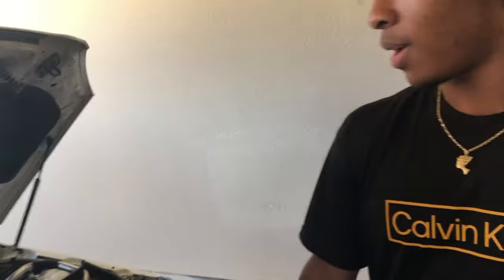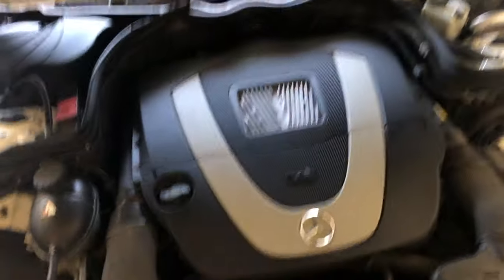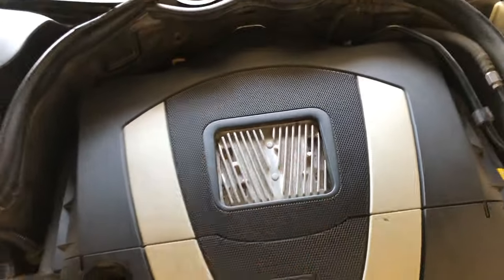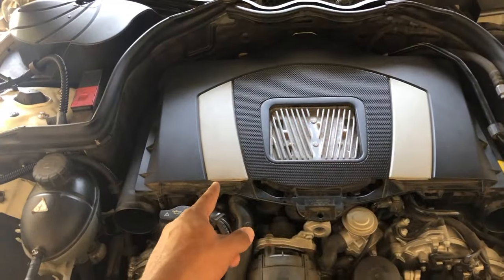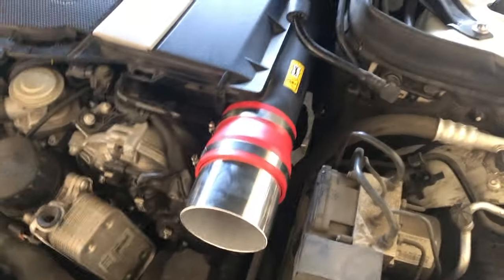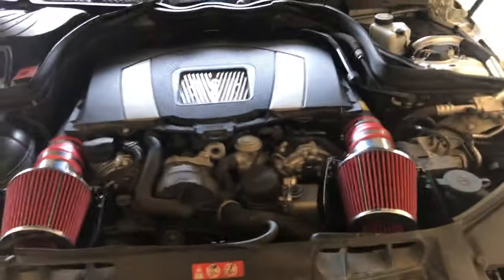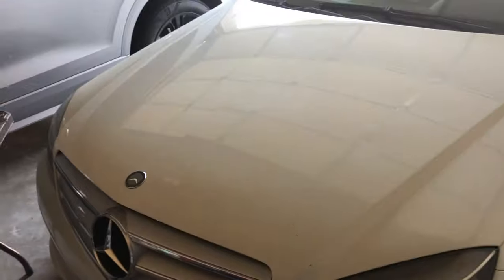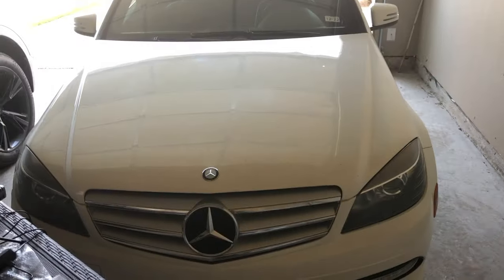Mercedes Cold Air Intake Install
In this video, I am installing a cold air intake system on my w204 Mercedes Benz  C300.

Link to cone filters
Link to heat shield
Link to intake system
Link to Allen wrench set